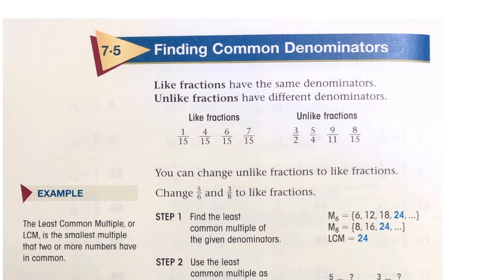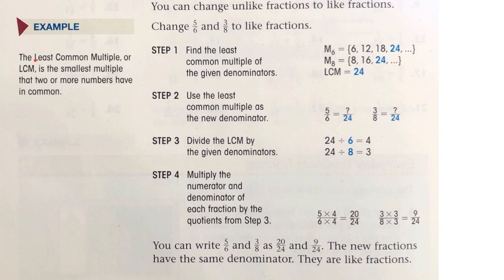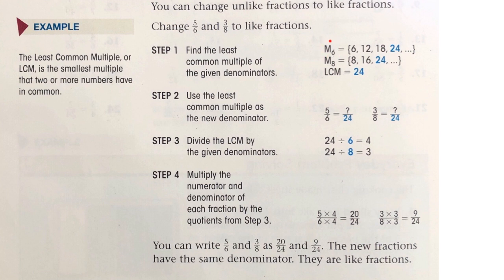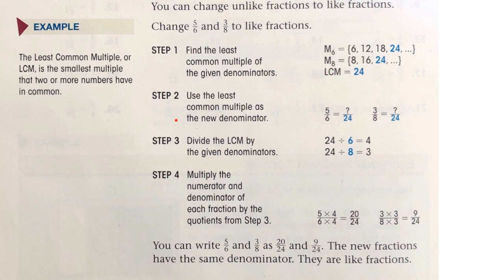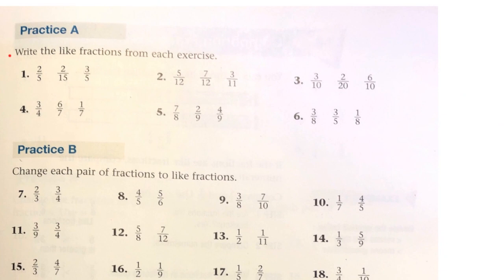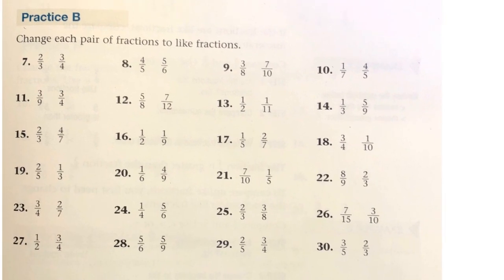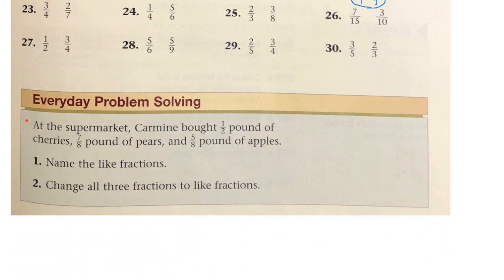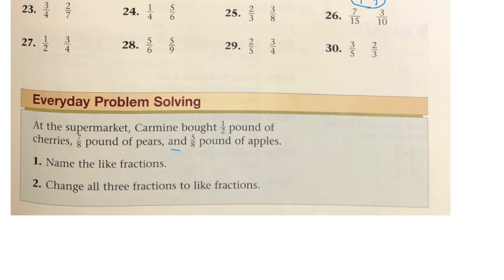Basic Math 7.5